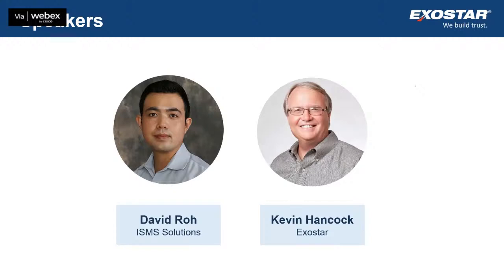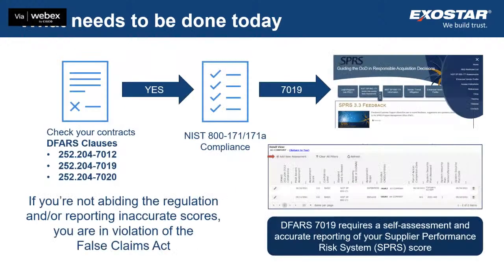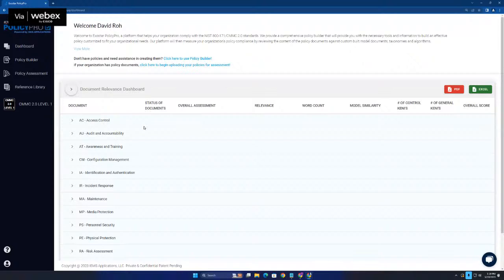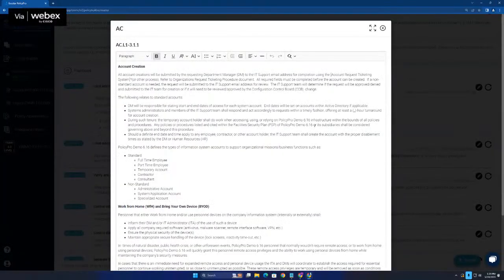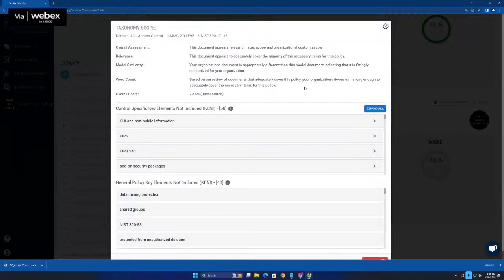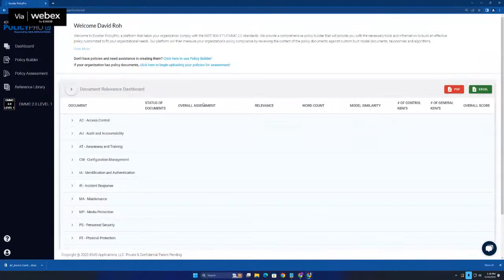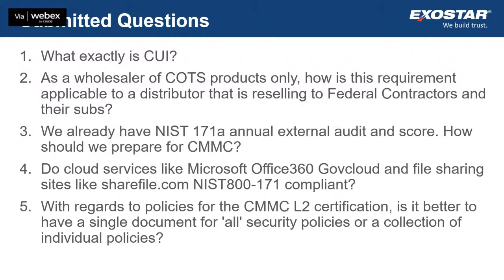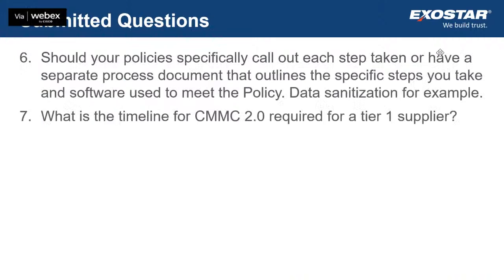NIST 800-171/CMMC Compliance: Policies are the First Step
Speakers:  David Roh - ISMS; Kevin Hancock - Exostar